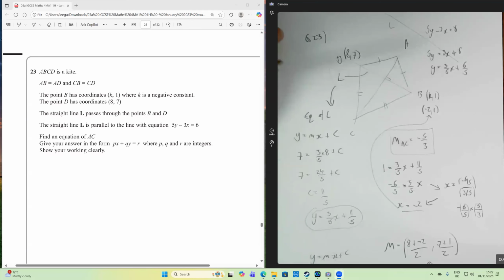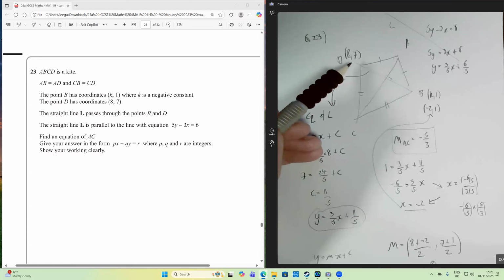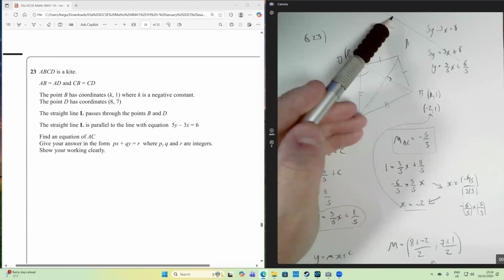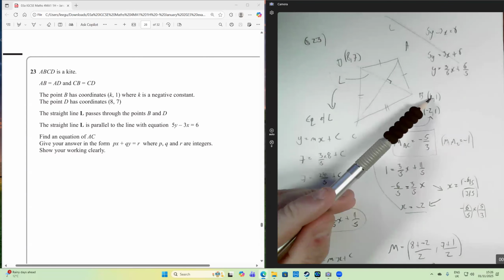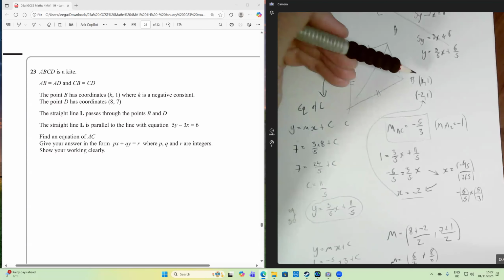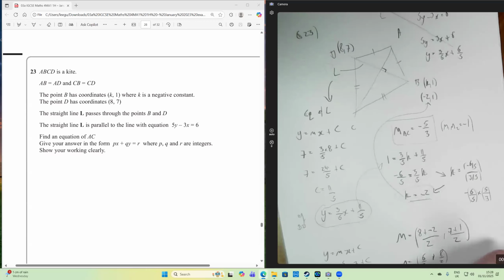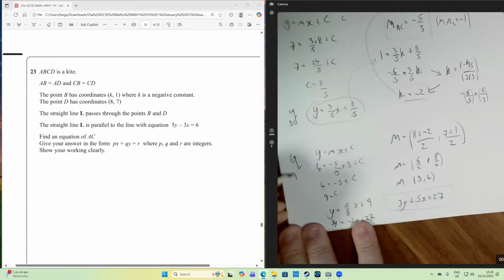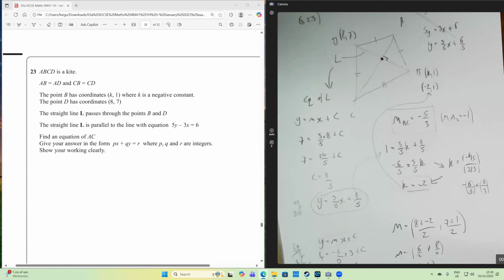Equation of a Line (Q23 IGCSE P1 Edexcel January 2023)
📞 𝗕𝗼𝗼𝗸 𝗮 𝗳𝗿𝗲𝗲 𝗰𝗼𝗻𝘀𝘂𝗹𝘁𝗮𝘁𝗶𝗼𝗻 In this video, Lee Guffick (founder of Guffick Tuition, former Head of Mathematics, A-Level Examiner) tackles Question 23 from the January 2023 Edexcel IGCSE Paper 1 — a six-mark coordinate geometry problem based on a kite.
Lee shows how to use the property of perpendicular diagonals in a kite, match a parallel line’s gradient, determine k = −2 from a point on the line, and then find the equation of AC in the required form
5
𝑥
3
𝑦
27
5x+3y=27.

You’ll learn how to:
✅ Extract gradients from a parallel line
5
𝑦
3
𝑥
6
𝑚
3
5
5y−3x=6⇒m=
5
3

✅ Use negative reciprocal to get the perpendicular gradient for AC
5
3
3
5

✅ Find k by substituting
𝐵
𝑘
1
B(k,1) into line
𝐵
𝐷
BD
✅ Use the midpoint of BD as a point on AC and form
𝑦
𝑚
𝑥
𝑐
y=mx+c
✅ Rearrange to the requested format
𝑝
𝑥
𝑞
𝑦
𝑟
px+qy=r

⏱️ TIMESTAMPS:
00:00 – Intro & question overview (kite geometry)
00:42 – Parallel line → gradient of BD
01:25 – Perpendicular diagonals → gradient of AC
02:10 – Equation of BD using point
𝐷
8
7
D(8,7)
03:05 – Substitute
𝐵
𝑘
1
B(k,1) to find
𝑘
2
k=−2
04:05 – Midpoint of BD → point on AC
04:40 – Build
𝑦
𝑚
𝑥
𝑐
y=mx+c for AC and rearrange
05:30 – Final answer
5
𝑥
3
𝑦
27
5x+3y=27 & exam takeaways

✏️ TOPICS COVERED:

Coordinate geometry with special quadrilaterals (kite)

Parallel/perpendicular gradients

Midpoint formula

𝑦
𝑚
𝑥
𝑐
y=mx+c and rearranging to
𝑝
𝑥
𝑞
𝑦
𝑟
px+qy=r

Substitution to determine unknown coordinates

💯 EXAM TIPS:

For kites, remember: diagonals are perpendicular (handy for gradients).

If a line is parallel, it shares the same gradient.

Use the midpoint of endpoints to get a reliable point for your target line.

Always present in the exact form requested to secure the final accuracy mark.

Check by substituting a known point back into your final equation.

📚 ABOUT GUFFICK TUITION:
Lee Guffick helps ambitious students achieve Grade 9 / A* and win places at Oxford, Cambridge, Imperial and the Ivy League through clear teaching, exam-board insight and small-group focus.